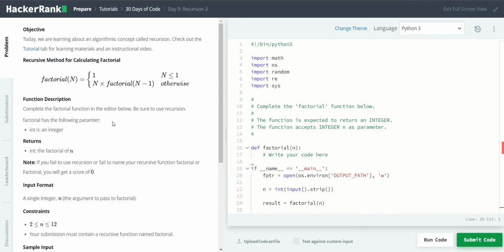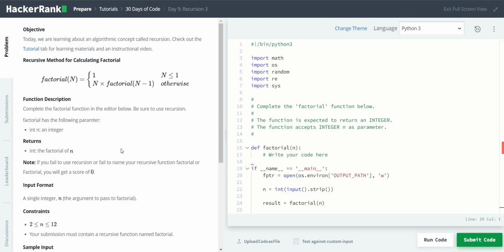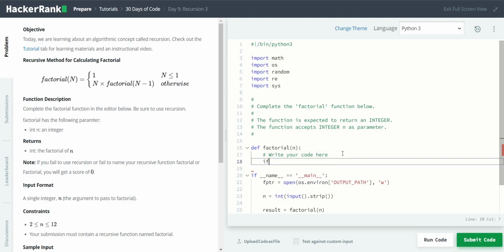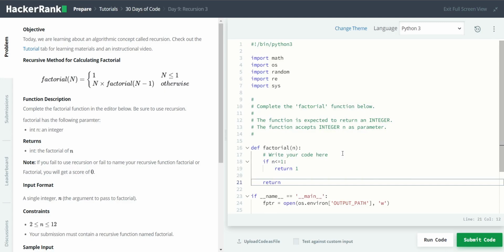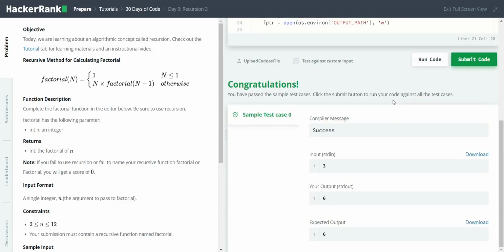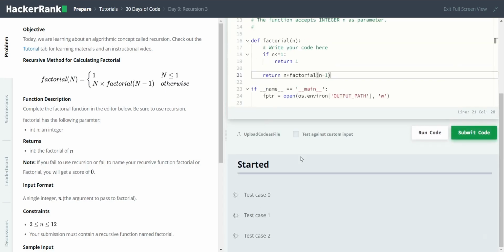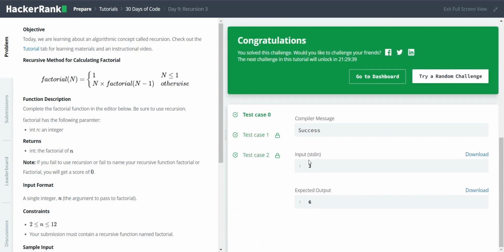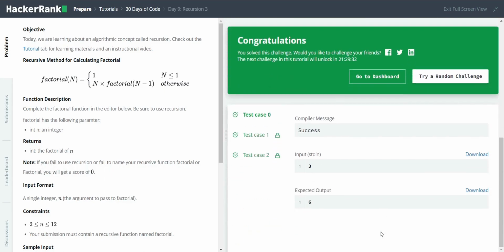HackerRank 30 Days of Code | Day 9: Recursion 3 | Python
This is the ninth challenge of HackerRank's 30 Days of Code.
The name of the challenge is Day 9: Recursion 3.